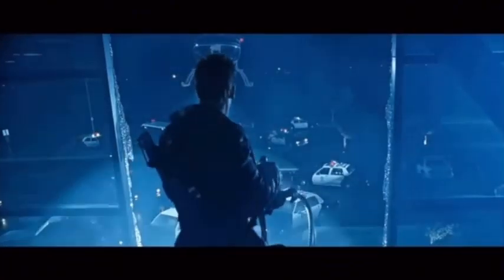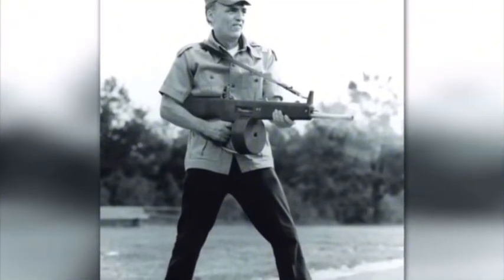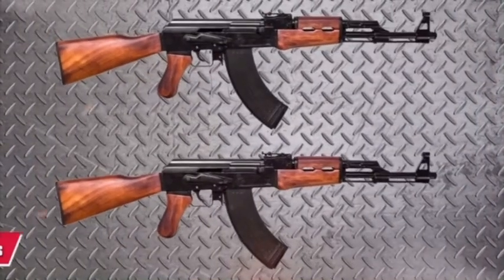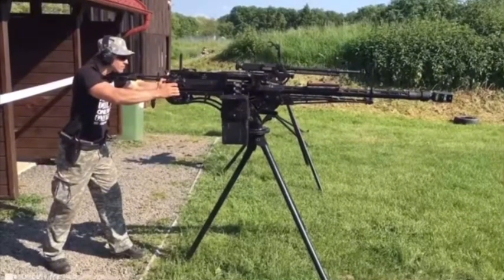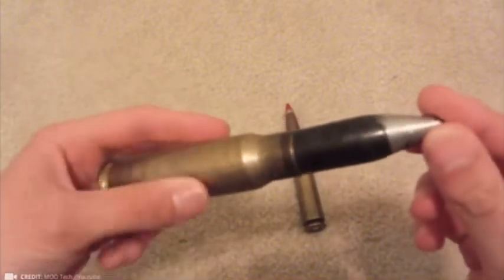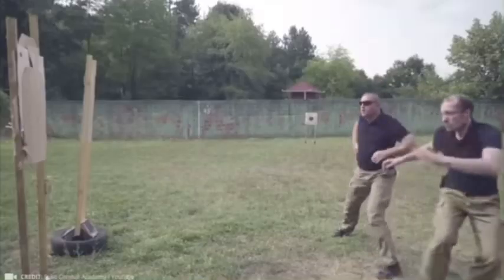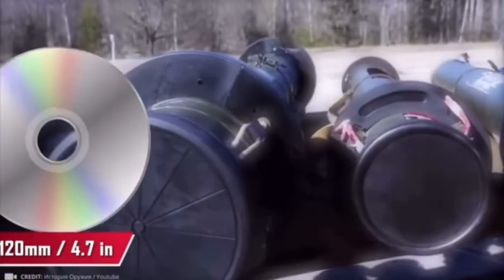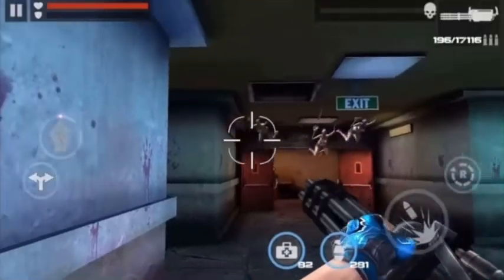10 Massive Guns You Won't Believe Exist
When it comes to firepower, the world’s most powerful guns are designed to dominate the battlefield, obliterate targets, and leave a lasting impact. From devastating rifles to heavy machine guns and cutting-edge anti-tank weaponry, these firearms push the limits of engineering, range, and destructive force. In this list, we’ll explore the top 10 most powerful guns in the world—each a masterpiece of military innovation, capable of immense destruction and precision. Whether built for long-range sniping, shredding armor, or neutralizing threats at an unprecedented rate, these guns are the ultimate examples of firepower at its finest.